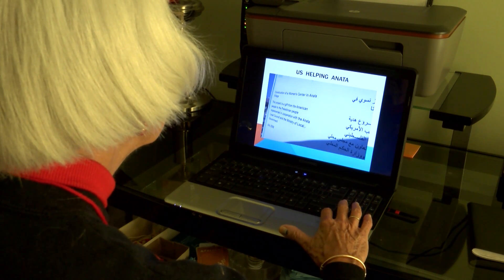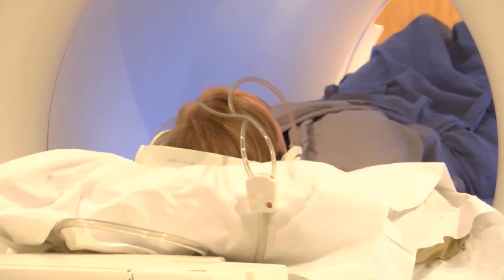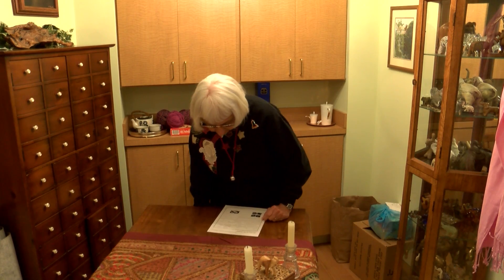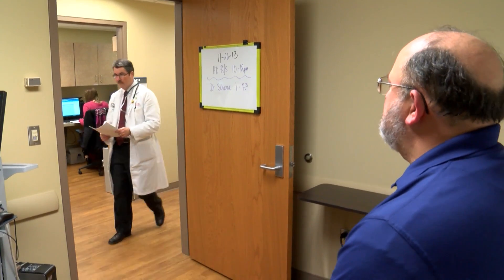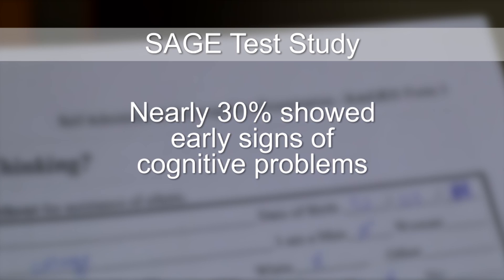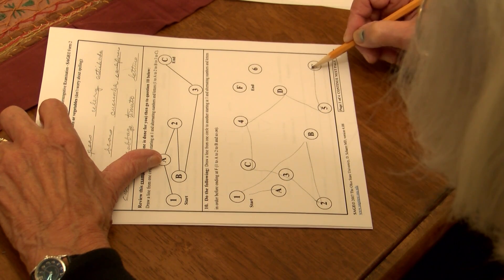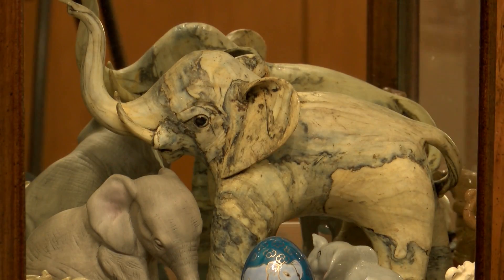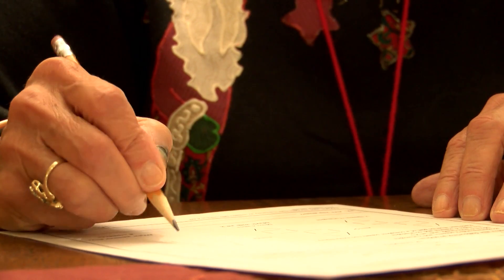Alzheimer's Can Be Caught Early With Self-Administered Test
A cheap, self-administered test that requires only a pencil, paper, and ten minutes of a patients time can catch the cognitive symptoms of Alzheimer's disease years before a patient would alert their doctor about them.